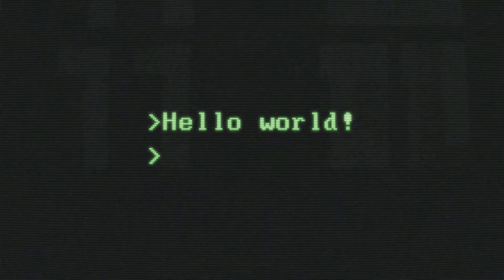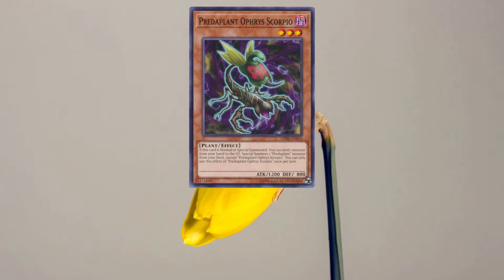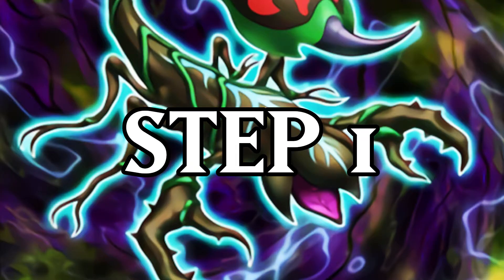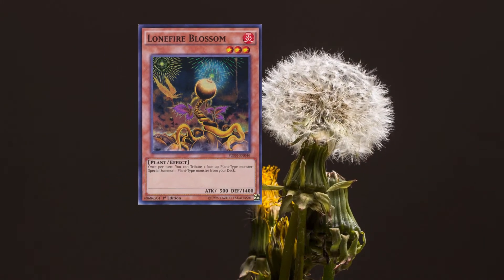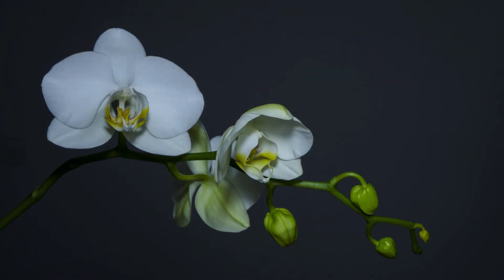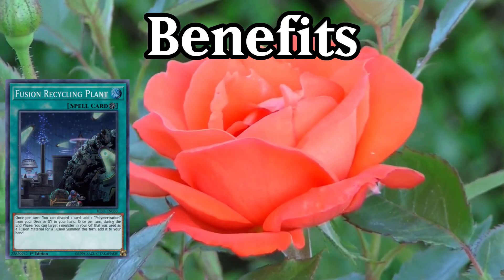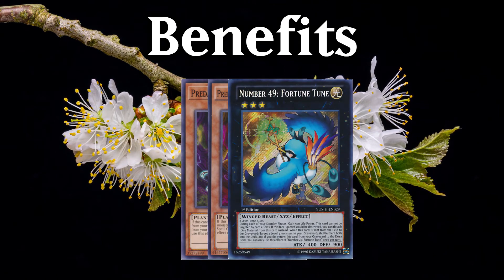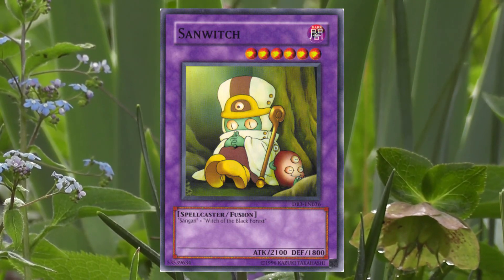How to Search ANY Fusion Spell ft. The Predaplant Engine - Engine Check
Predaplant's have the nifty ability to search out ANY Fusion or Polymerization spell card, find out how, who and why right here!

Engine Check is a weekly segment where we have a look at one of the numerous engines available in the Yu-Gi-Oh! TCG. Let's learn about them, and hopefully have a few laughs along the way.

00:00 - Intro
00:29 - The Engine
01:09 - The Play
02:04 - The Targets
02:45 - The Benefits
03:44 - Outro

I just want to thank everyone for their patience, and for getting us over 200 subscribers. The road is long, but we're getting there, I love you all!